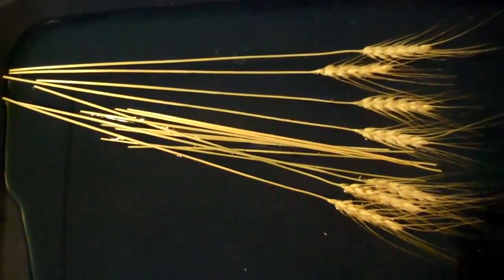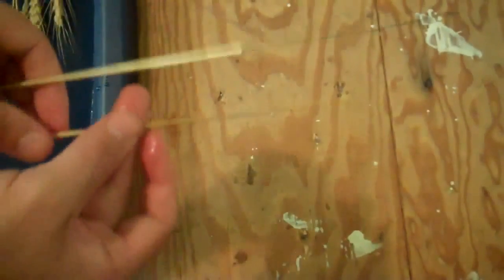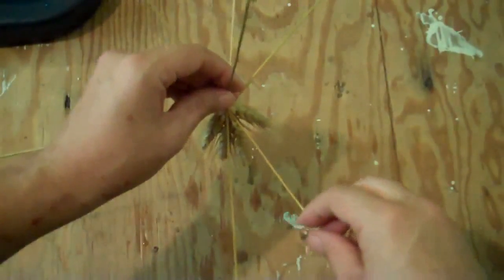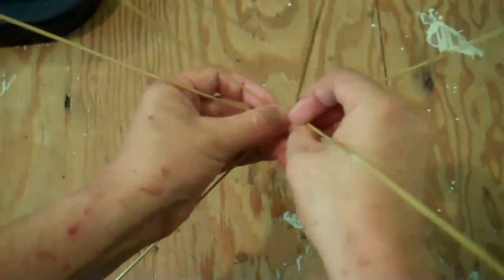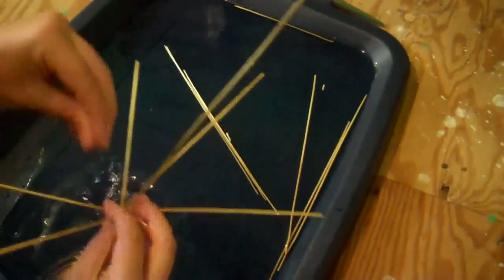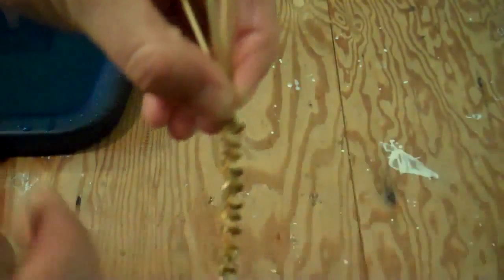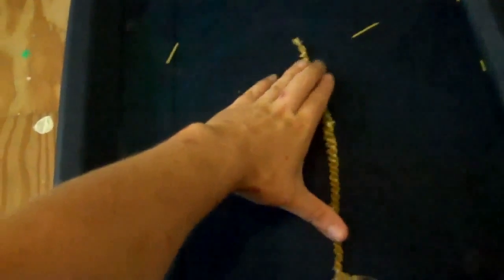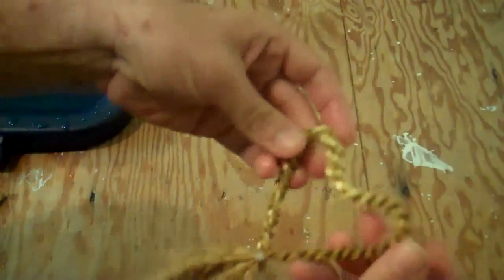Wheat Weaving: Heart-shaped Wedding Favor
These little hearts are made with a wire core that allows you to bend the finished weaving into any shape, in this case a heart.
(A few people have kindly sent me messages of concern about the marks on my arms in this video. So I'll just clear that up here. They're not self harm, they're actually burns from wild parsnip. The sap is caustic and burns the skin if it gets on it, which I learned the hard way! But on the bright side, they do clear up in a few months).